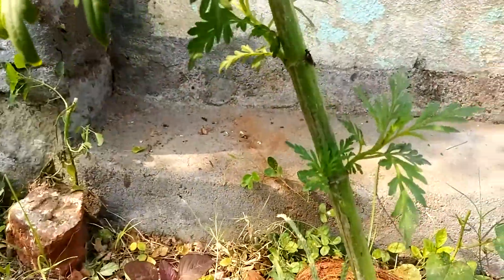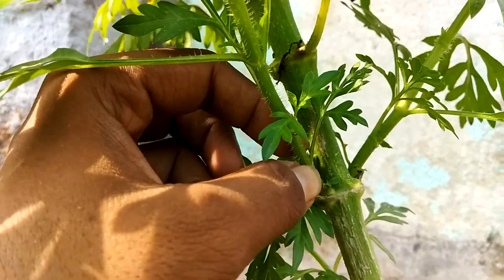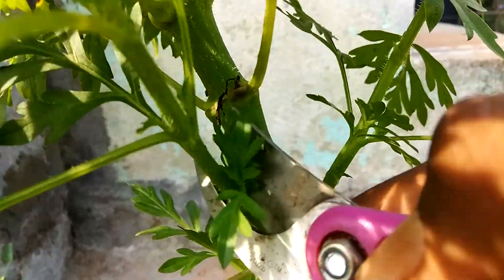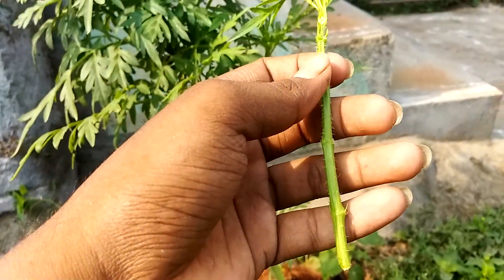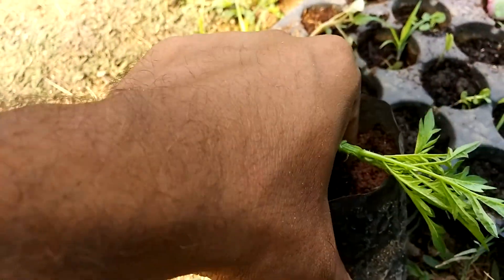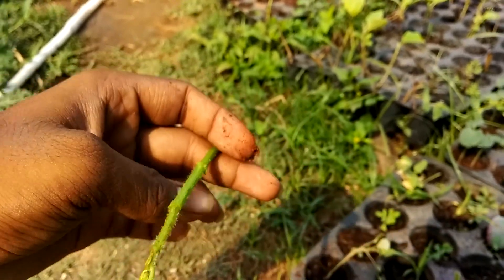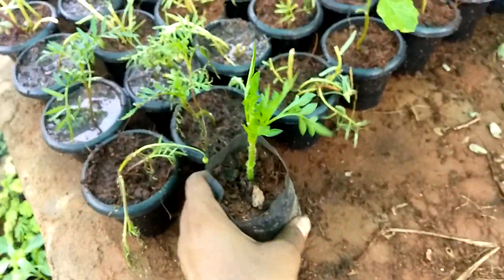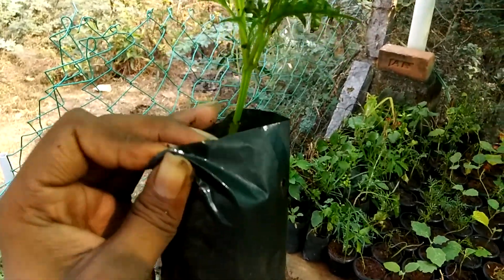Grow plants from cuttings -Cosmos/Marigold/tomatoes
Facebook.com/pkrgreens/ Grow plants from cuttings.Follow our page for more updates.